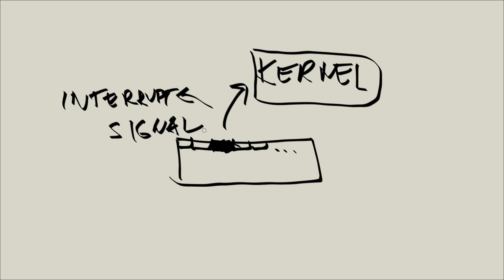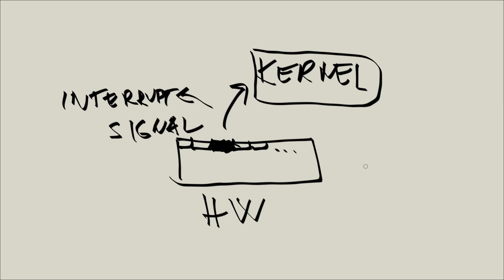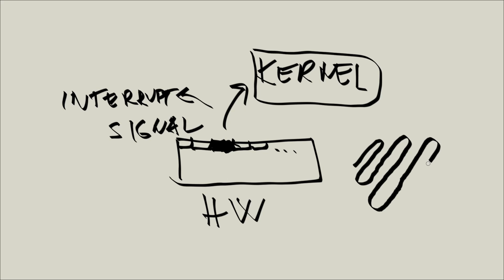Linux Tutorial Series - 109 - Hardware and software interrupts